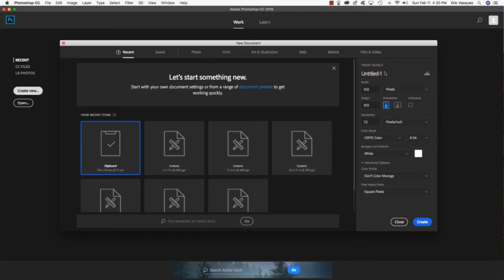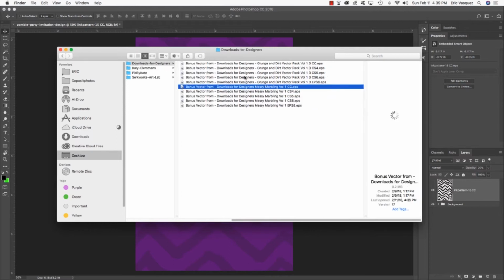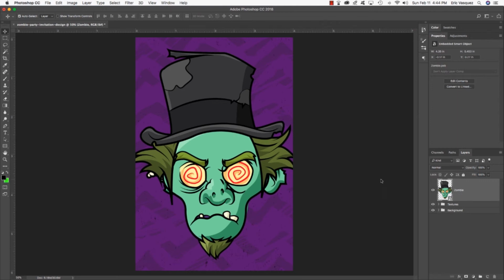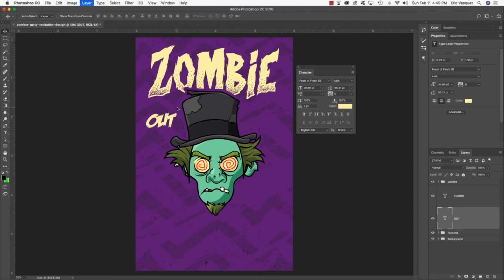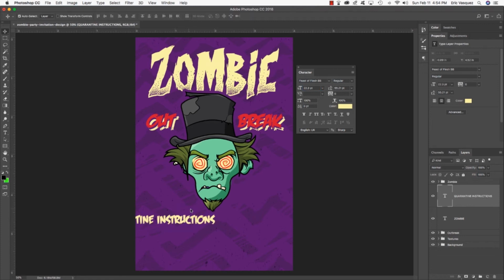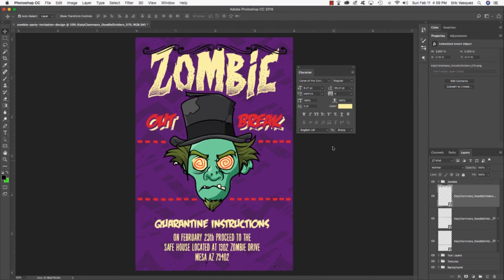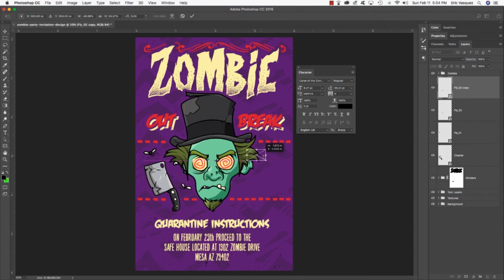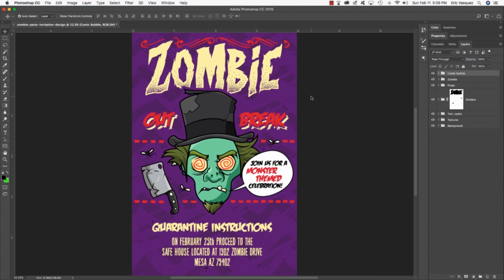PHOTOSHOP TUTORIAL | How to Design a Zombie Party Invitation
How to Design a Zombie Party Invitation in Photoshop

In this design tutorial we will be creating an invitation for a zombie themed party in Photoshop. To do this we will be using some elements from The Hugely Versatile Vector Bundle and a few free typefaces from DaFont.com. If you are ready for a zombie party then let’s fire up Photoshop and get started!